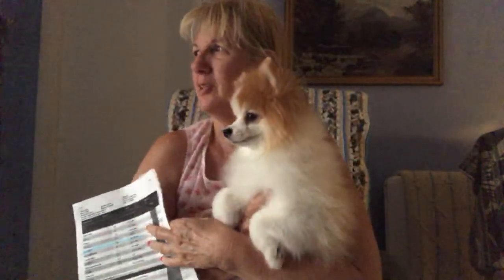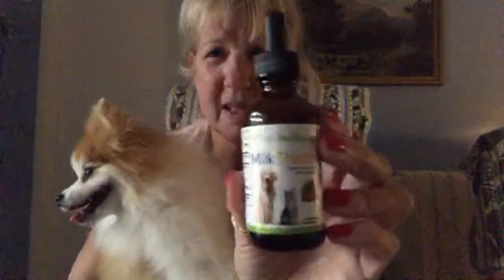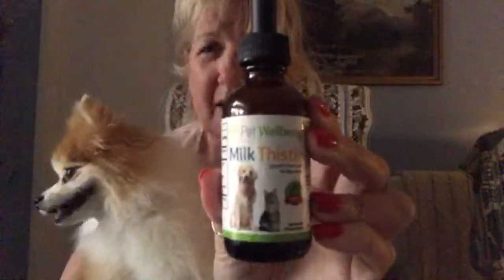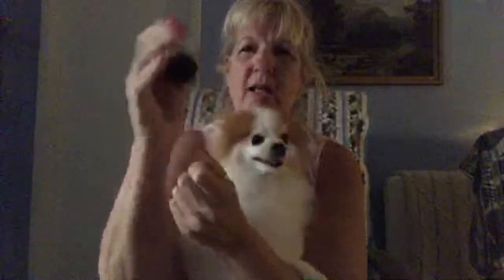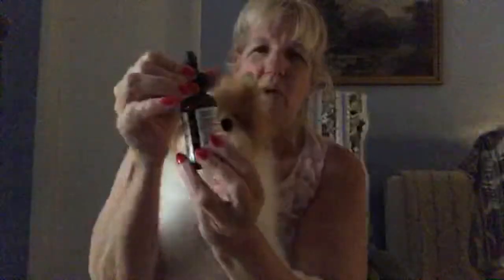How to lower your pets elevated liver enzymes - dog - cat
Link to purchase milk thistle for pets

Life with our Pomeranian, Preparing for retirement, reviewing small campers, growing my YouTube channel